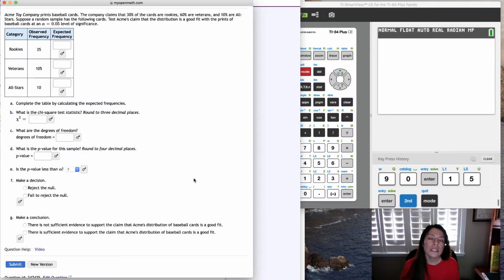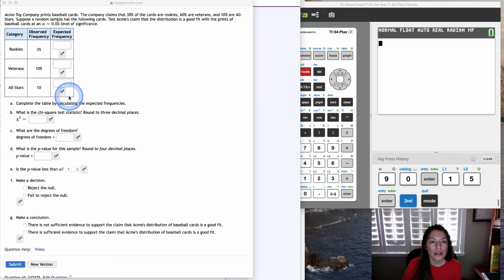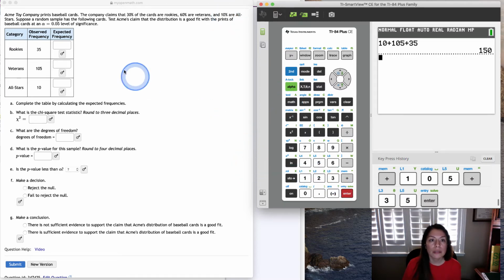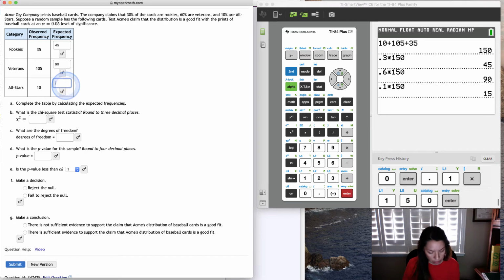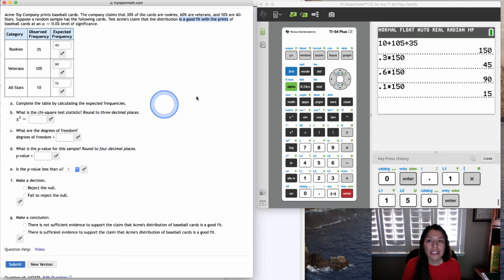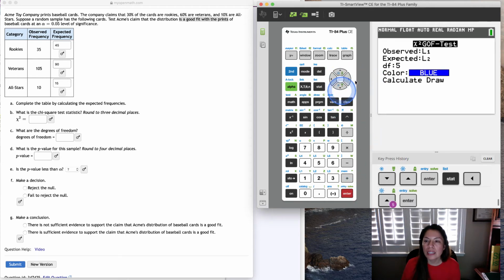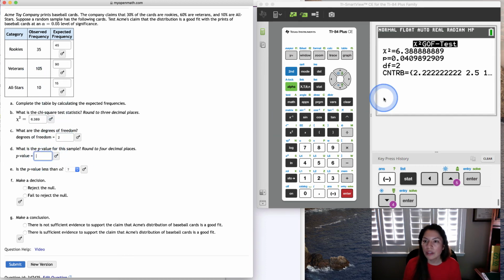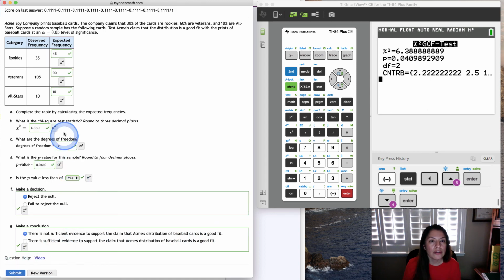Hypothesis Testing- Goodness of fit test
This example demonstrates a Goodness of fit test.